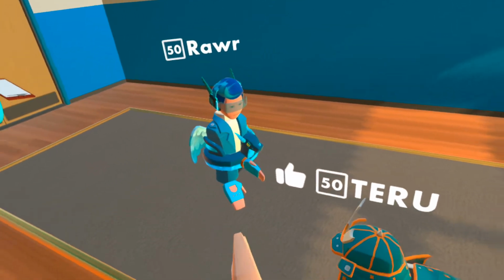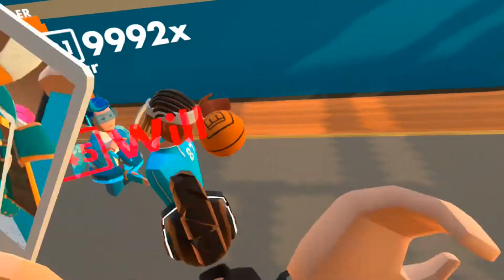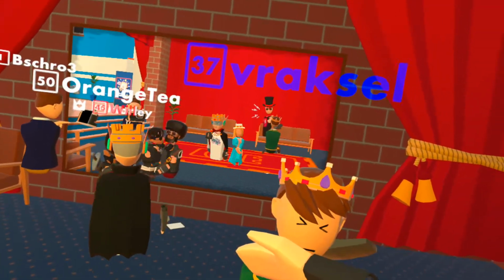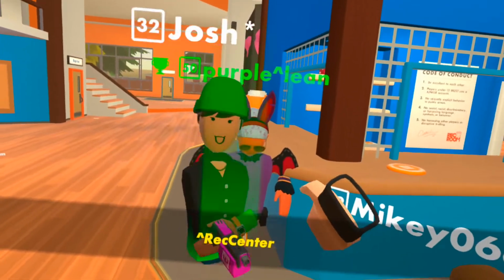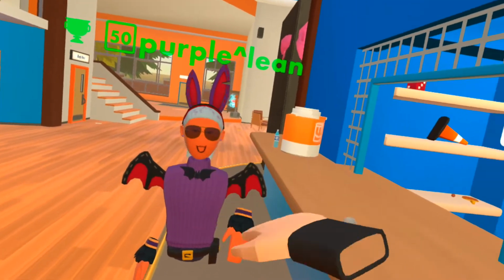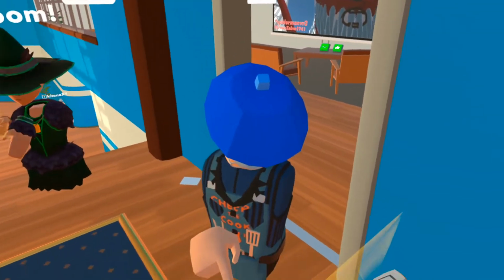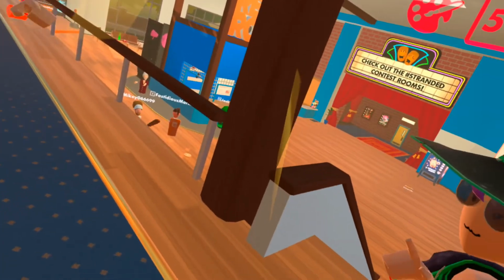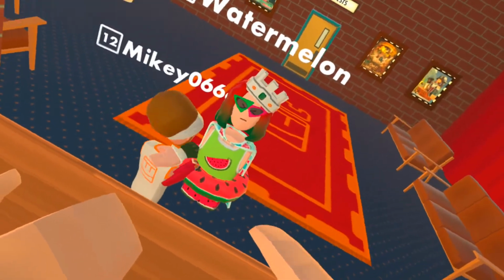Rating People's Rec Room Outfit out of 10 - Rec Room Vr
Video Idea Month Time Comment In This Video What I should Do Next this Event Will Last On until December 5th So Give Video Idea's Go and Enjoy the Show.